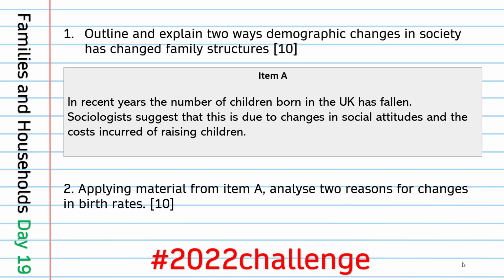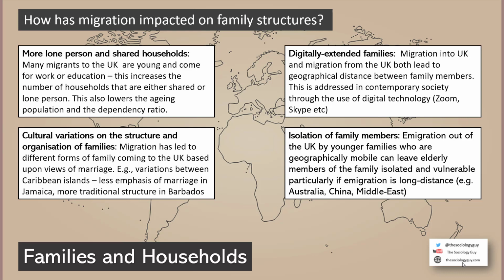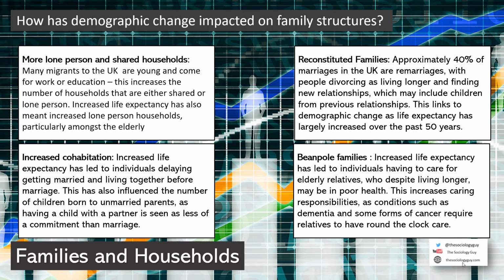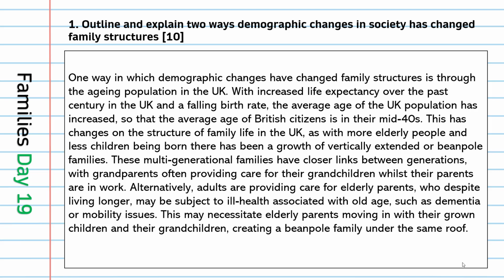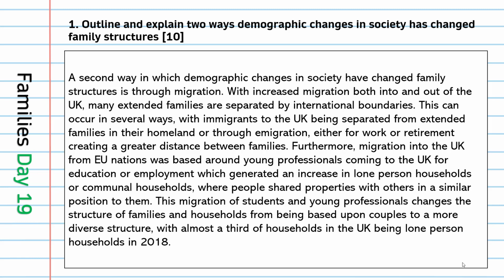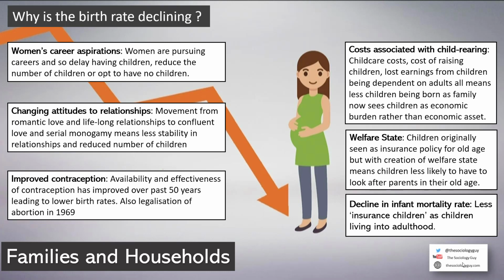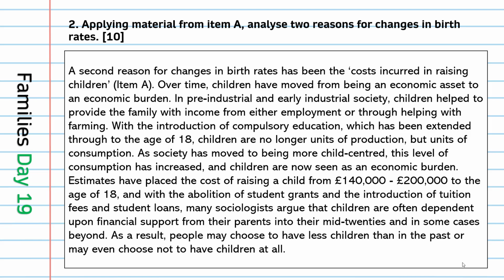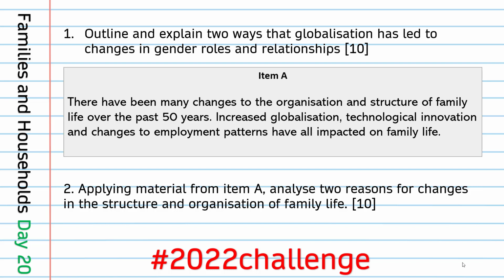Day 19 2022 Challenge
Day 19 of the 2022 Challenge focusing on Families and Households for AQA A Leve Sociology Paper 2 Revision.